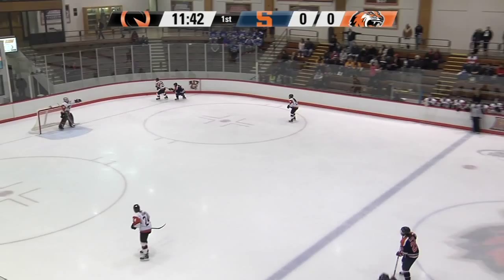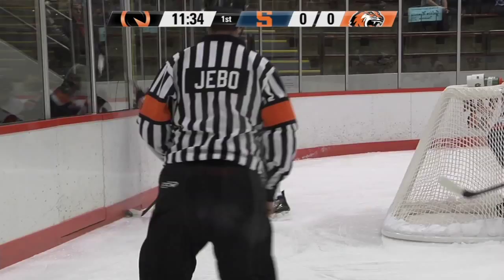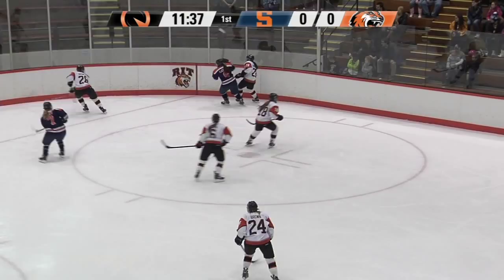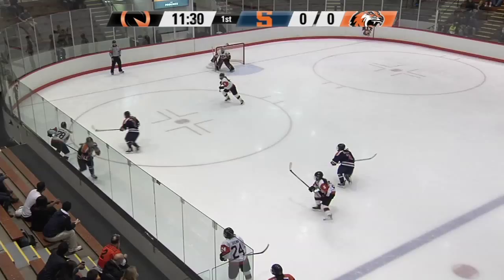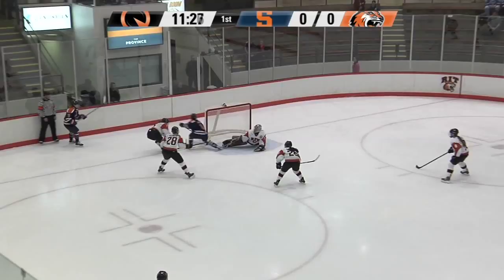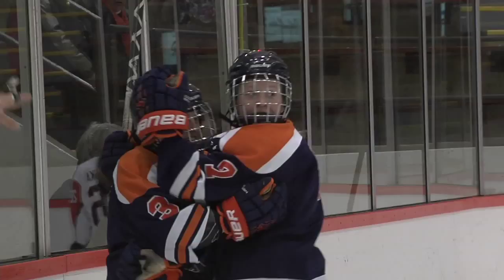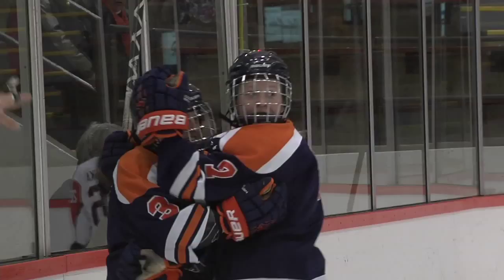RIT SportsZone Hockey Central: W-RIT vs Syracuse 1-10-14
Syracuse 3
RIT 4